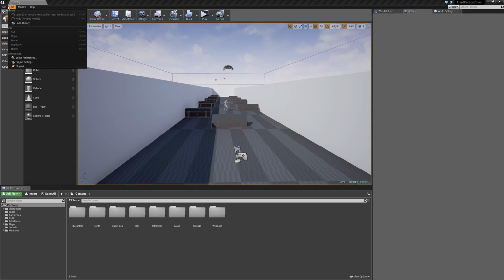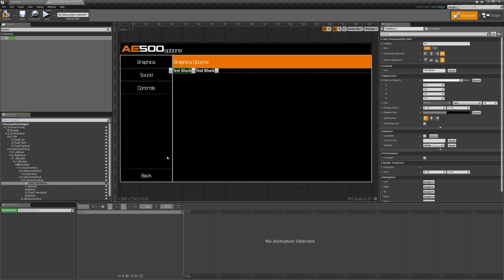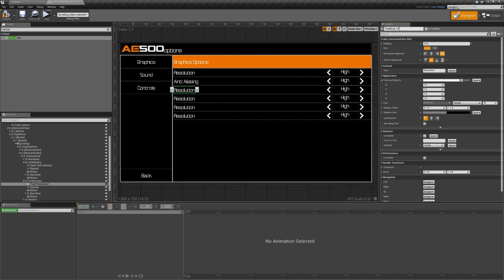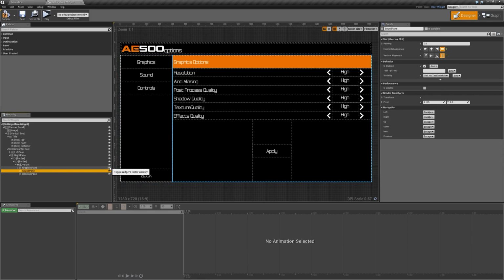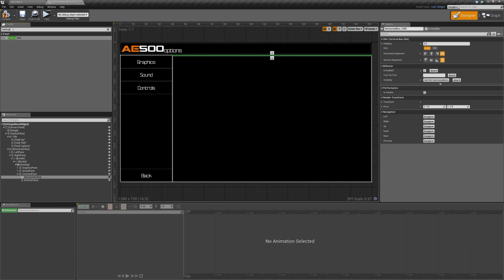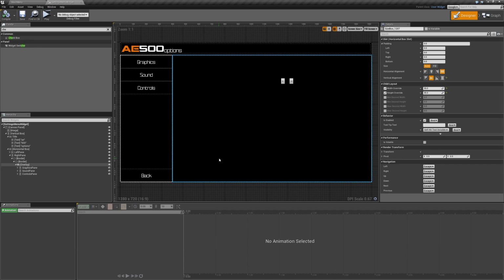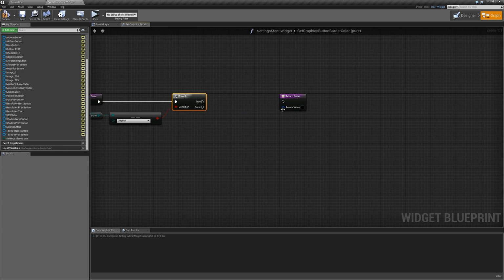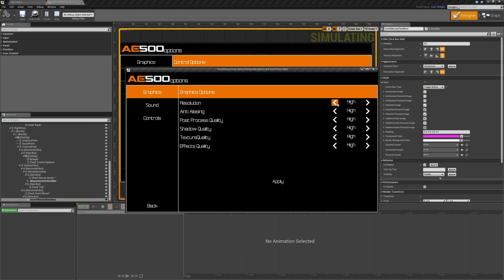UE4 Third Person Cover Shooter - 23.2 Main Menu System - Settings Menu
In this video we continue to develop our main menu.  In particular we will set up our options screens so we can later add functionality.